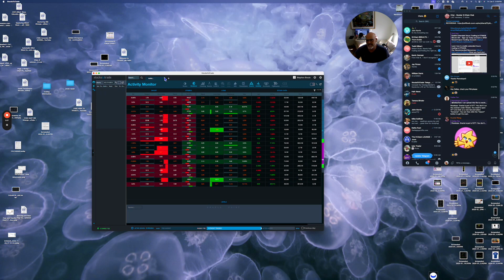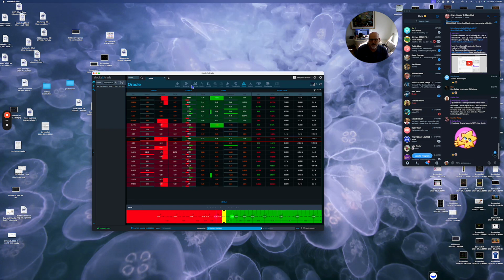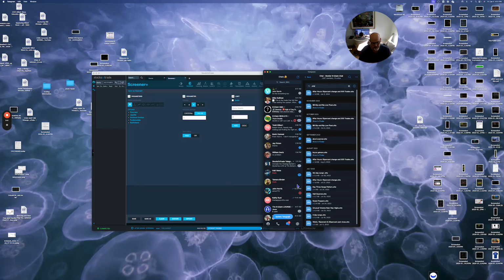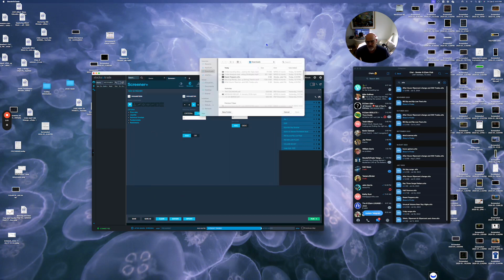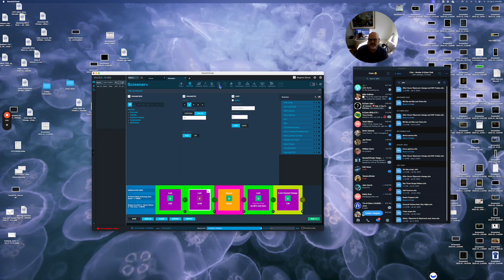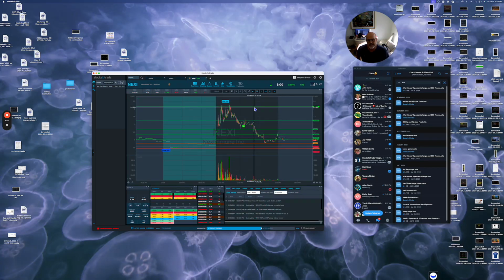Oracle Scanner Wonderful product from Stockstotrade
If you need any one-on-one mentoring

Welcome to the Happy Profits!!! Before we dive into the exciting world of stocks, let's set some ground rules. I'm your guide on this adventure, but please remember:

🚀 I'm Not a Financial Wizard: I'm just a fellow explorer, not a financial wizard. The information on this site is for educational and entertainment purposes only.

🎉 Educational Fun Only: Think of this as our digital clubhouse where we share stock market stories, strategies, and maybe a few jokes. Anything you decide to do with this knowledge is on you!

💡 Learn and Laugh: We're here to learn, have a laugh, and share insights. But remember, the market can be as unpredictable as your friend's dance moves at a wedding. Be cautious.

💸 Your Money, Your Responsibility: If you decide to jump into the stock market, it's your money and your responsibility. Make sure to do your homework, set limits, and don't bet the house. Losing is part of the game.

🚨 No Crystal Balls Here: We don't have a crystal ball (wish we did!). Predictions are tricky, and the market is a wild ride. Don't be fooled by anyone claiming they've got it all figured out.

🙅 No Guarantees: The only guarantee here is that we can't guarantee anything. Markets change, trends shift, and surprises happen. Be flexible and ready for anything.

🛑 No Get-Rich-Quick Schemes: If someone promises you mountains of gold by tomorrow, run the other way. There are no shortcuts in the stock market.

🤔 Ask a Real Pro: When in doubt, consult a real financial advisor. They're the superheroes of the money world. I'm just a sidekick trying to keep it fun.

So, buckle up, enjoy the journey, and remember: it's a wild ride out there! Cheers to learning, laughing, and making the stock market your playground, not your battleground. 🎢📊